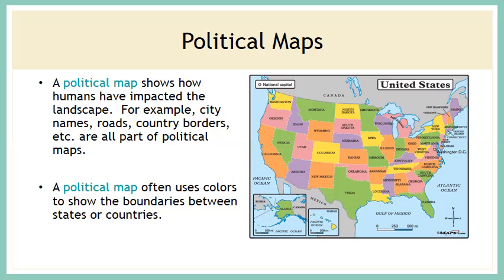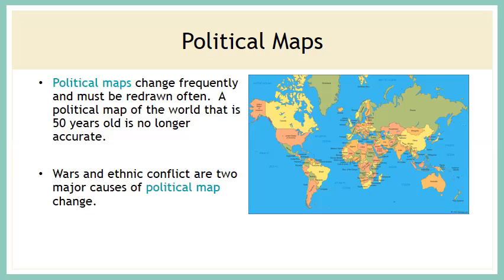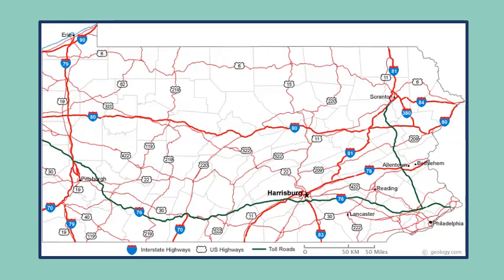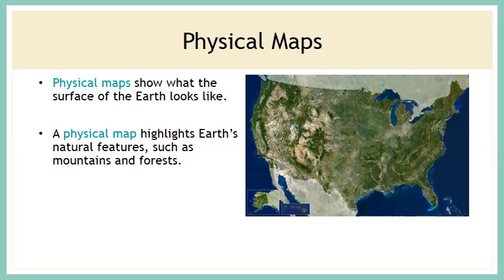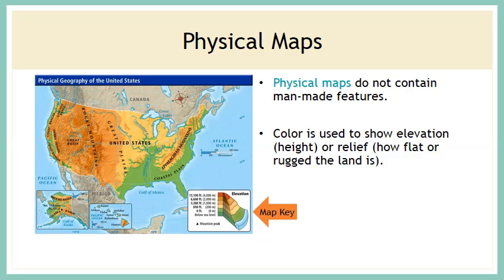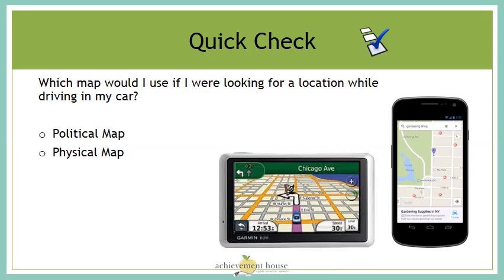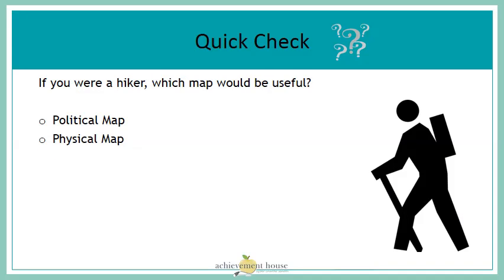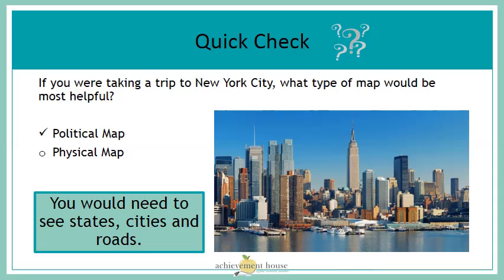Location Maps 5 Themes of Geography